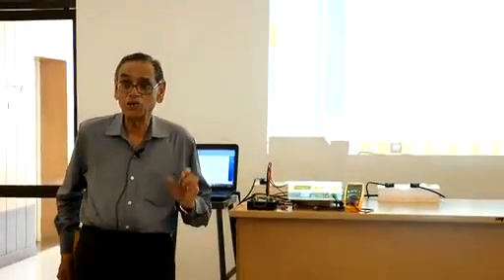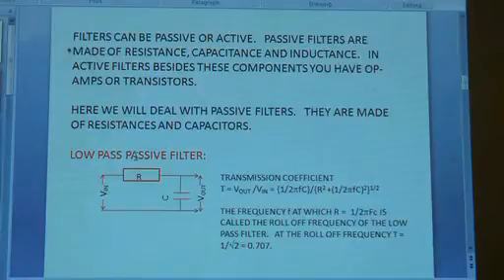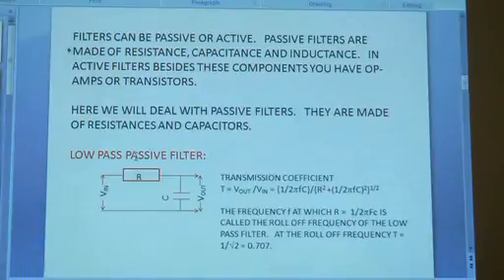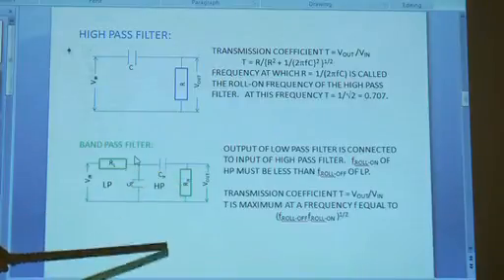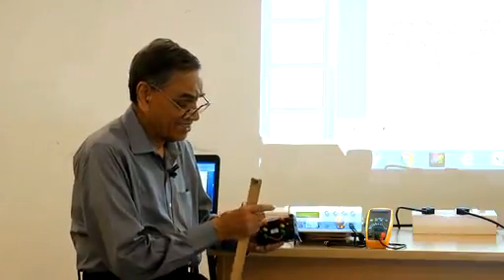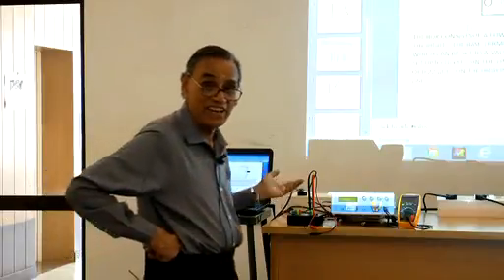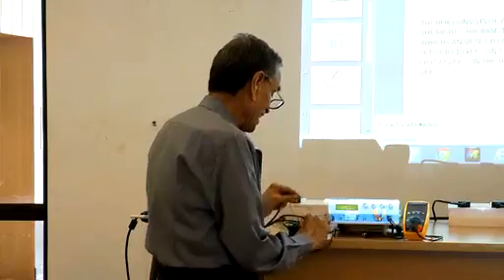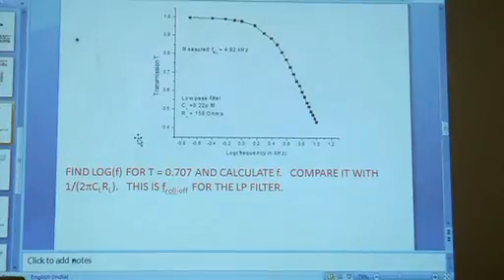Experiments in Physics - PASSIVE FILTERS